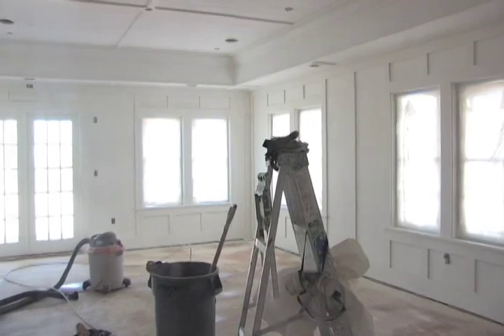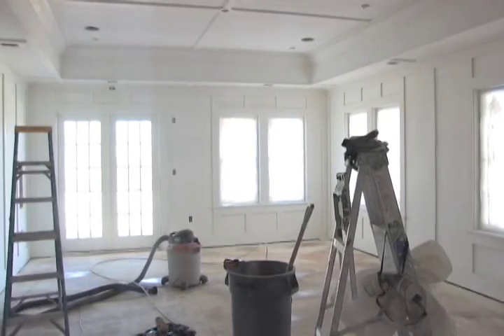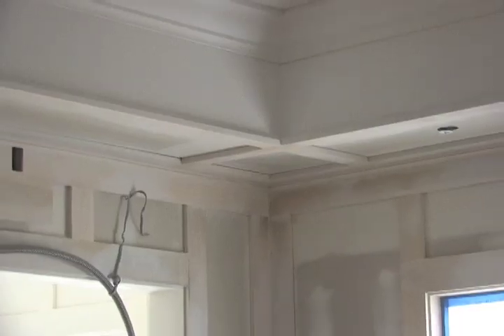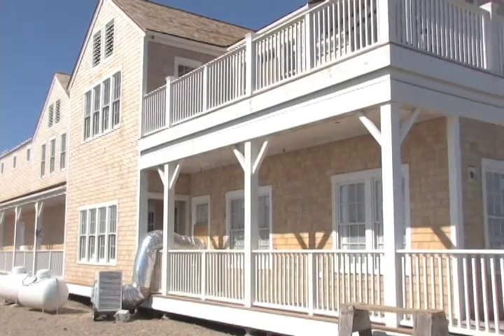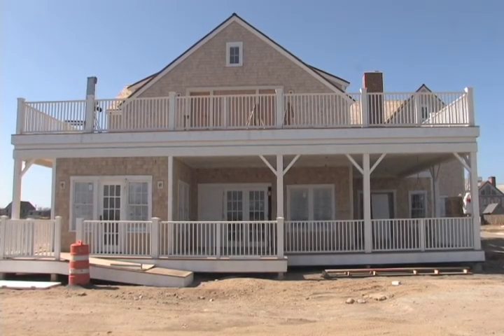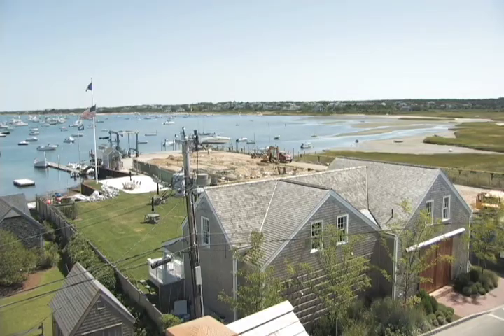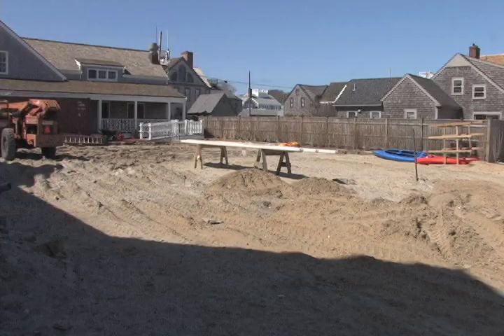March_09 Construction Update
Tim keeps us up to date with construction of the clubhouse